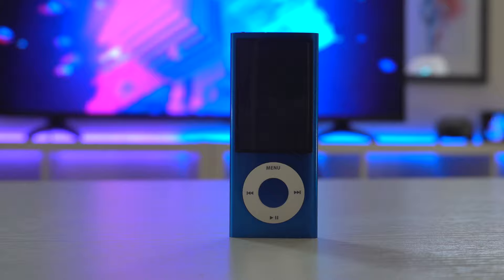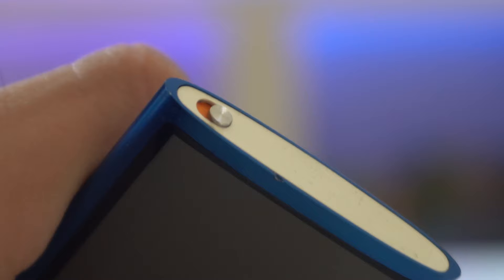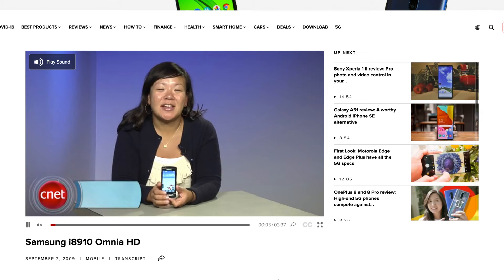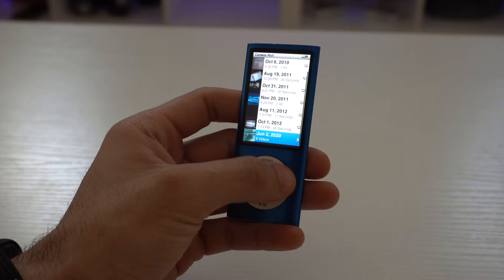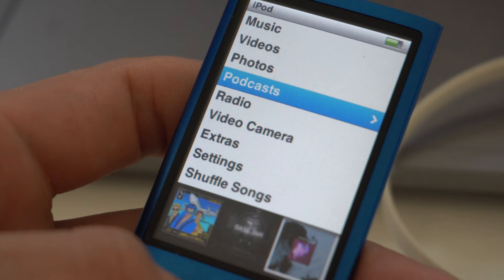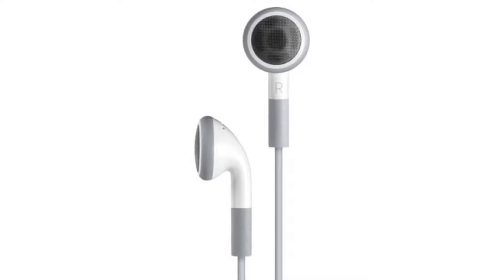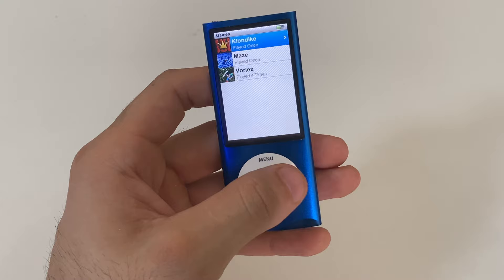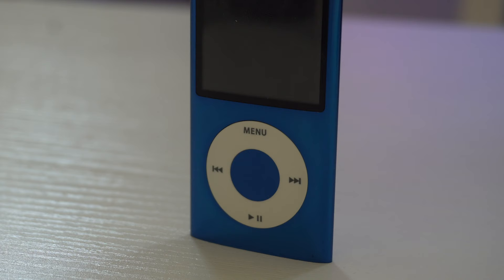Best iPod EVER MADE! 5th Gen Nano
Taking a look at the iPod Nano 5th Gen, released back in 2009, yes it does have a microphone and a working camera. Let's see how well this decade-old iPod handles in 2020.